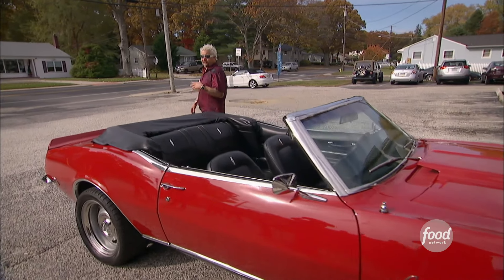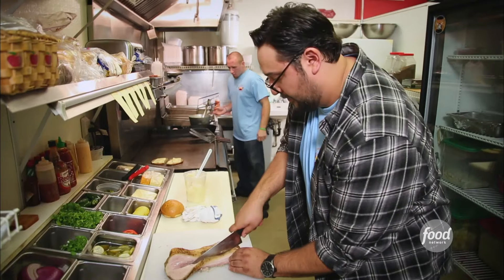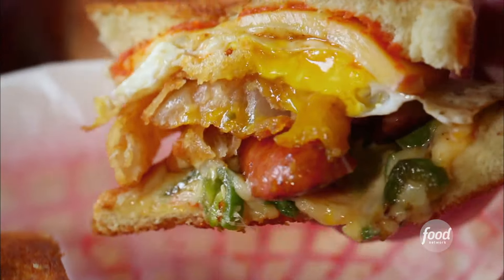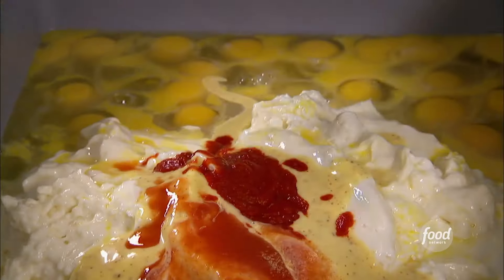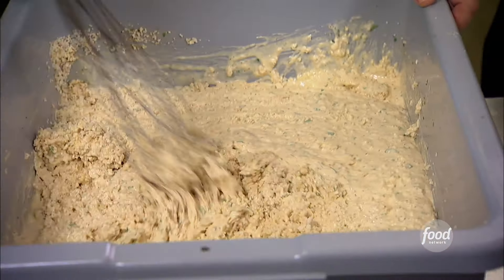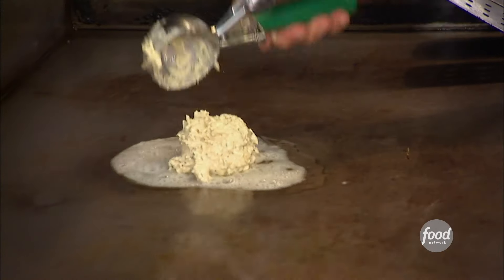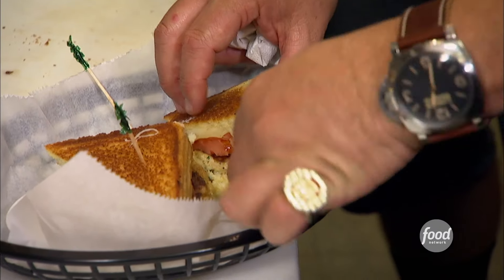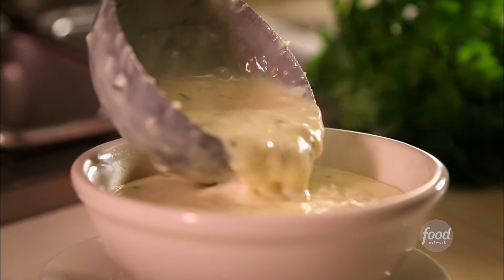Guy Fieri Tries CRAB CAKE Grilled Cheese | Diners, Drive-ins and Dives with Guy Fieri | Food Network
Creamier than most but still crispy on the outside, this crab cake sits between gooey cheese and crispy toast... and we are loving it!

GCCC Style Crab Cake
RECIPE COURTESY OF GRILLED CHEESE AND CRAB CAKE CO.
Level: Easy
Total: 50 min (includes chilling time)
Active: 30 min
Yield: 8 to 10 crab cakes

Ingredients

1 3/4 cups mayonnaise
6 large eggs
2 tablespoons honey mustard
2 tablespoons fresh parsley
Juice from 1/2 lemon
1/2 ounce baking powder
1/2 ounce seafood seasoning, such as Old Bay
1/2 ounce Worcestershire sauce
3/8 ounce hot sauce
3/8 ounce sriracha
1/8 ounce celery seed
2 1/4 cups panko breadcrumbs
2 pounds jumbo lump crabmeat
Unsalted butter, for cooking

Directions

Special equipment: a 4-ounce ice cream scoop

Combine the mayonnaise, eggs, honey mustard, parsley, lemon juice, baking powder, seafood seasoning, Worcestershire, hot sauce, sriracha and celery seed in a large bowl. Whisk together, making sure to break up the eggs and combine all the ingredients thoroughly. Add the panko and incorporate it. Let the mixture set for 10 minutes so the panko absorbs as much moisture as possible. Add the jumbo lump crabmeat (if desired, substitute with smaller lump crabmeat to keep your cost down). Mix in the crab gently with your hands so that you don't break up the crab lumps. Refrigerate until the mix solidifies, about 20 minutes.

Add some butter to a nonstick pan over medium-high heat. Use a 4-ounce ice cream scoop to scoop a level crab cake into the pan. Cook the crab cakes in batches until golden brown on one side, 4 to 5 minutes. Then flip with a spatula and cook until the other side is golden brown, 4 to 5 minutes more.

This recipe was provided by a chef, restaurant or culinary professional. It has not been tested for home use.